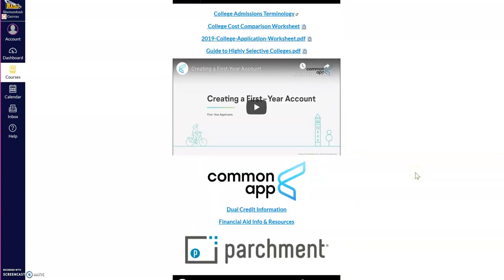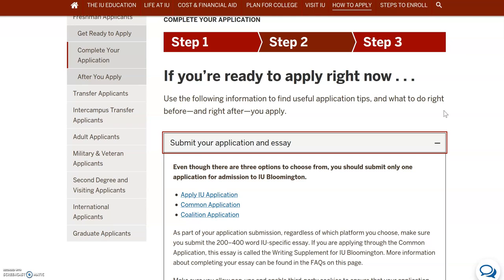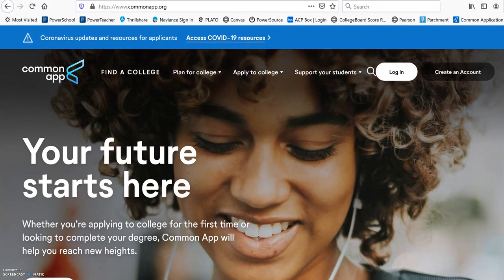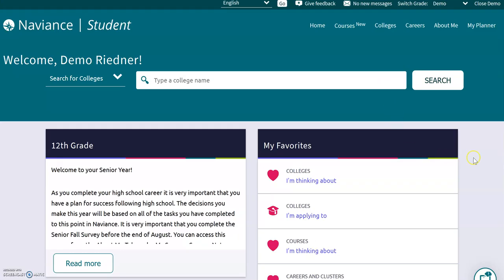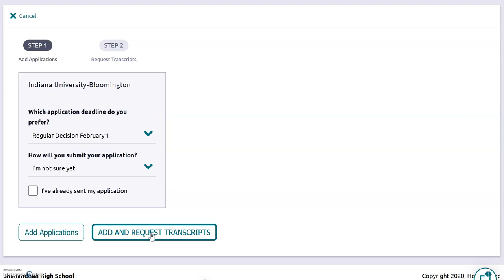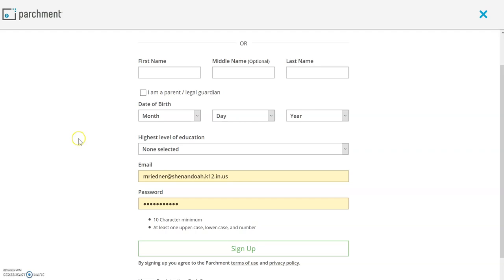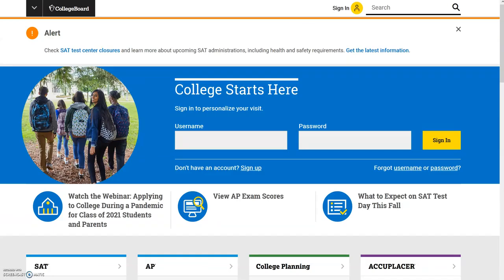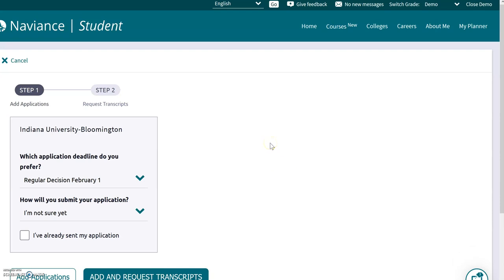Steps to Apply to College 082620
Mr. Riedner explains the steps for students applying to college.